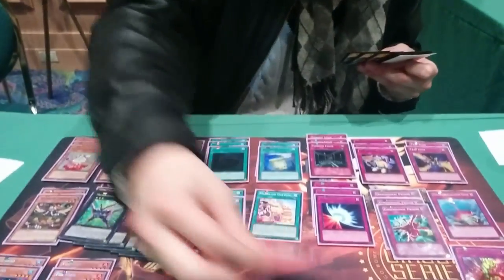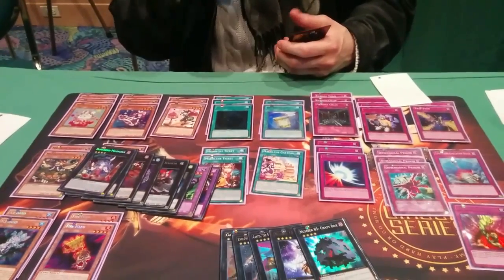20th Place Madolche Deck profile - ARG Circuit Series Chicago - November 2014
Hey guys and welcome back to another deck profile today and we are with Brandon Noland who just went x-2 at ARG chicago with madolches i hope you guys enjoy lets shoot for 30 likes !!!